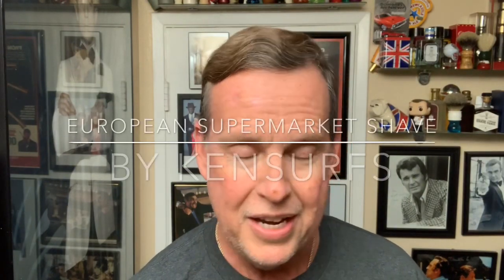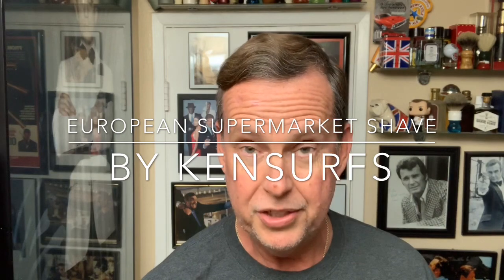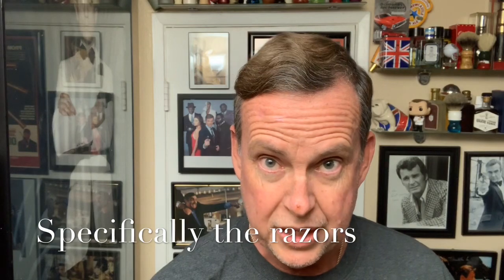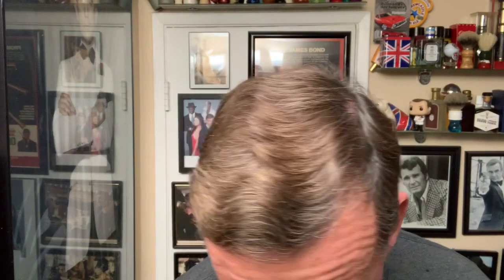European Supermarket Shave - Wilkinson Sword Classic & Gillette Guard Razors. Side by side.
This is one I’ve been asked to do for about a year now. I’m finally getting to it. It’s a side by side shave with two Razors found in Europe and Asia. The Wilkinson Sword Classic and Gillette Guard.

ShaveSoap- Gillette Lime

Razors - Wilkinson Sword Classic and Gillette Guard
Brush - Cremo Horsehair
Aftershave - Pinaud Clubman